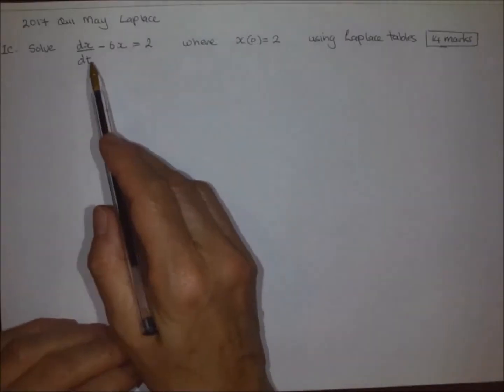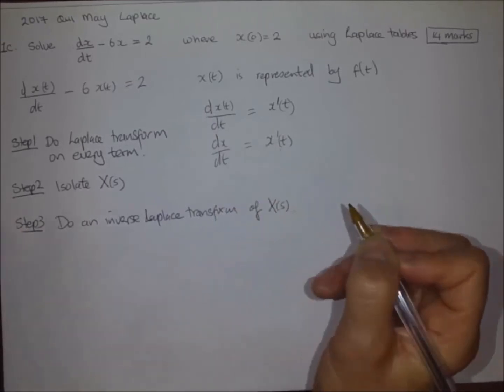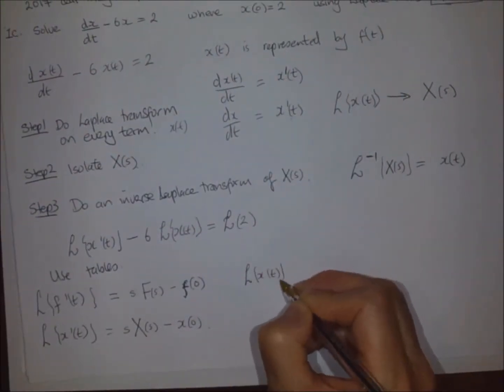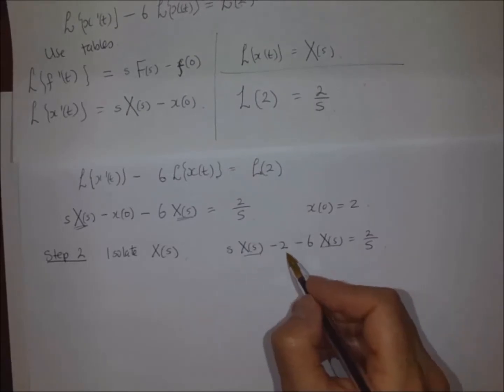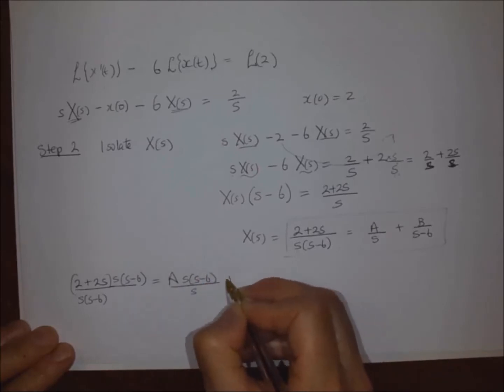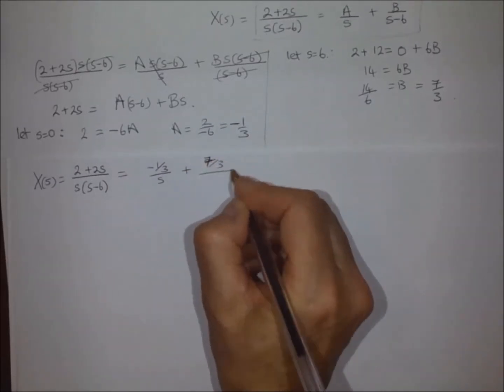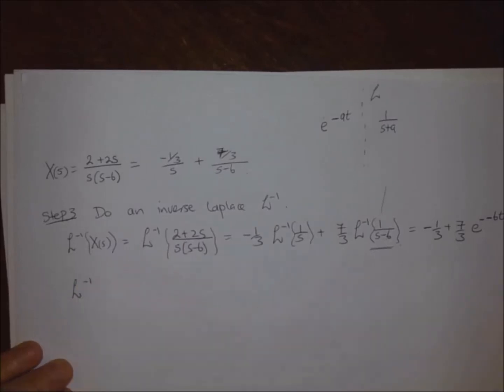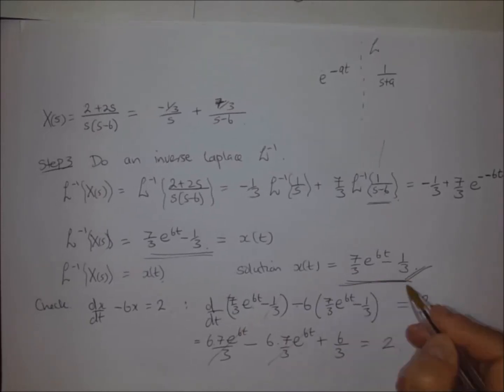Semester 6 2017 Q1 C Laplace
2017 Q1c: Using Laplace to solve a first order differential equation